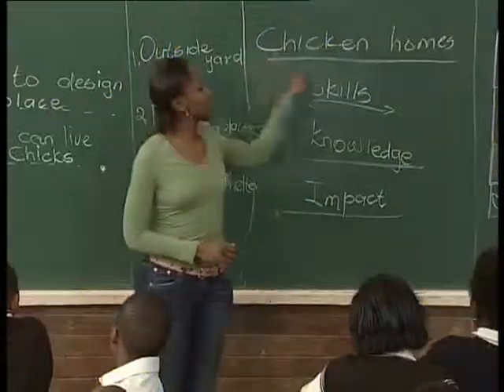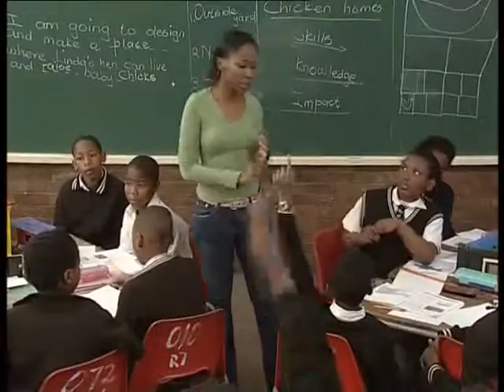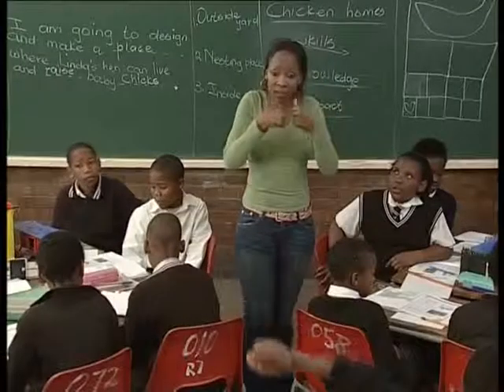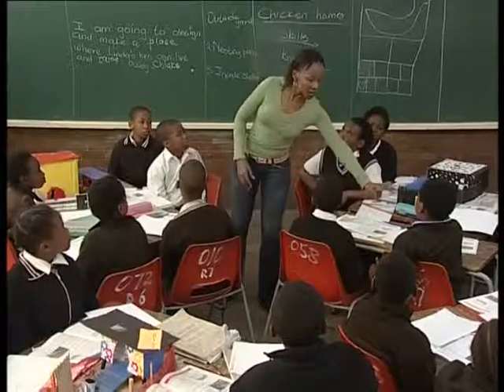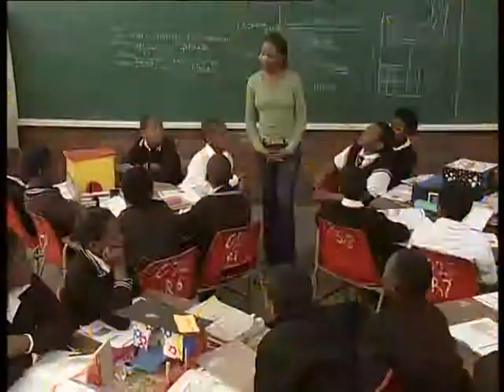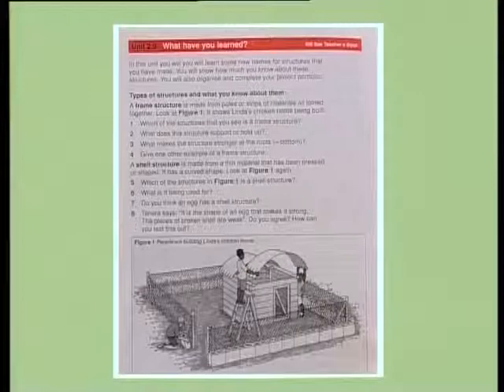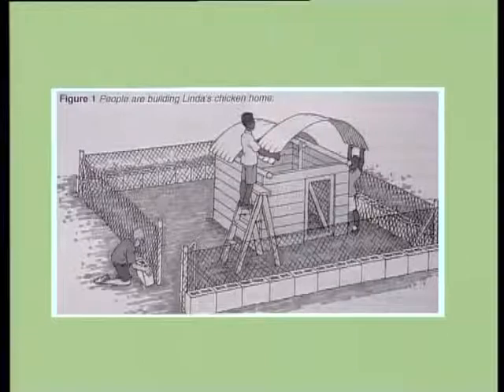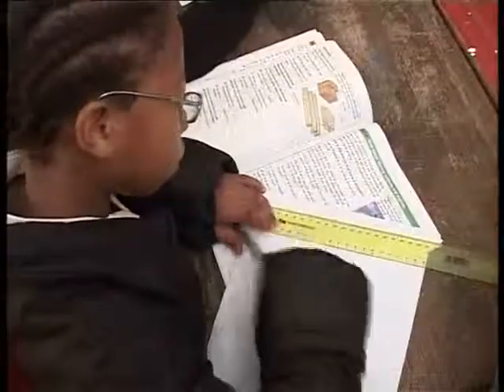Technology preparation and planning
In this episode we will be closing the project in the classroom. The teacher will be looking at and reviewing the knowledge's about the main focus of the project. Then learners will get one last opportunity to finalise and organise their project portfolio or assessment. A project must be carefully planned so that the learners cover the appropriate learning outcomes and assessment standards. In this episode we will be looking more closely at how to plan a technology project.